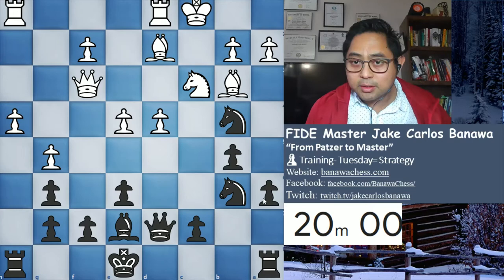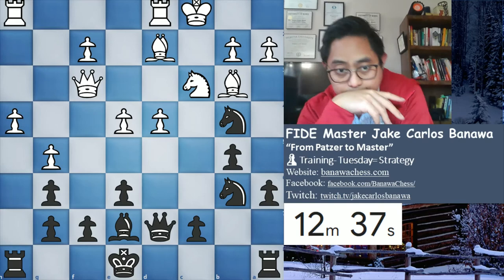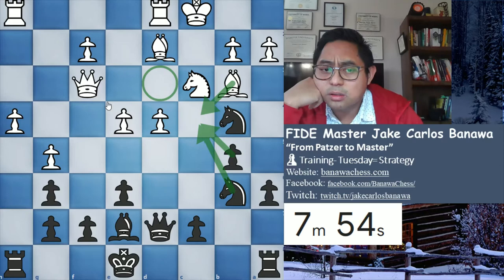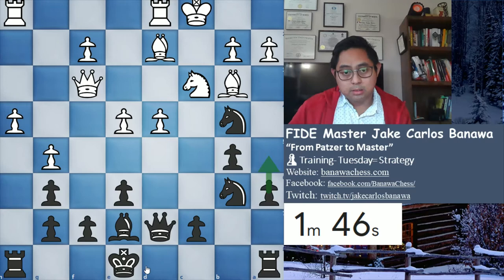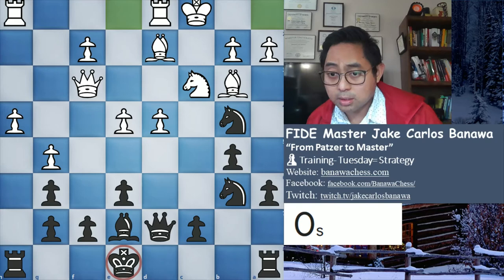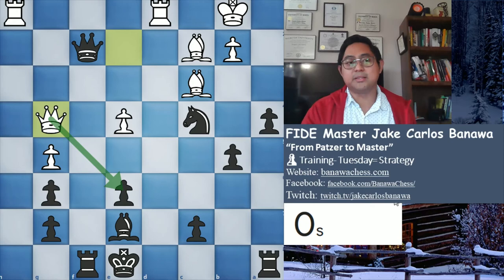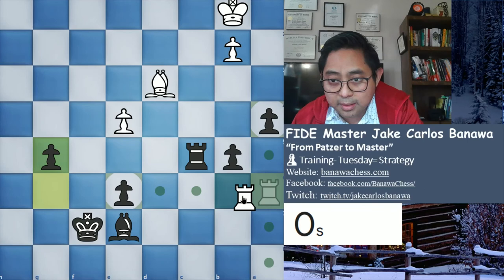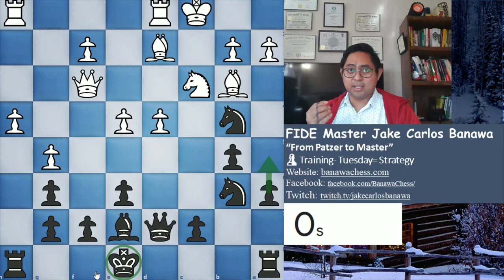Who is Weak👑 Now?!- Part 7 | Tuesday= Strategy | From Patzer to Master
From Patzer to Master is a chess show on Tuesday, Thursday & Sunday, 1 pm Pacific Standard time, where FM Jake Carlos Banawa shares his training which consists of Strategy, Practice, Opening Preparation, Defense, Endings, etc., to become a better chess player.

Tuesday= Strategy
Thursday= Defense
Sunday= Practice/Opening

Lichess: JakeCarlosBanawa

Chess.com: JakeCarlosBanawa

Bibliography:
Pump Up Your Rating- Axel Smith

Video constructed by utilizing Xsplit.

Overlay created using Microsoft Powerpoint.

Chess Softwares/websites utilized in generating this masterpiece:
Lichess.org
Snip & Sketch
Canva